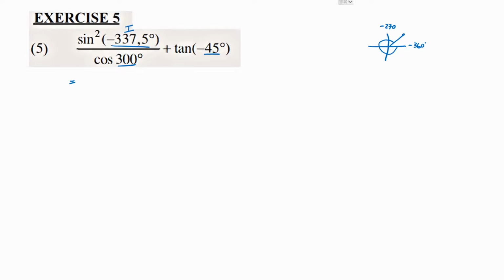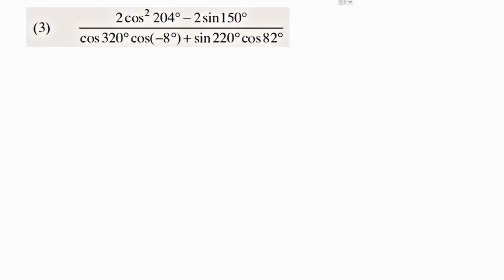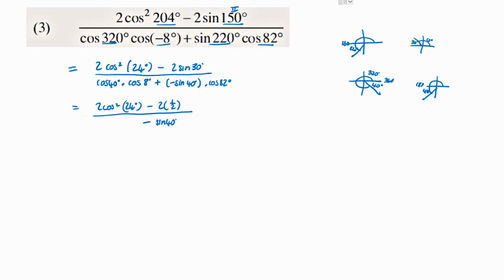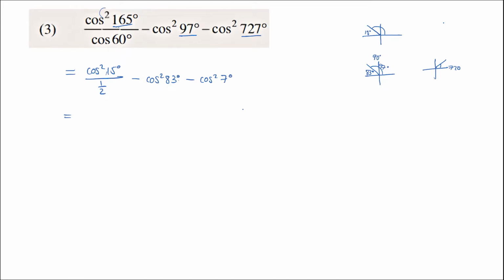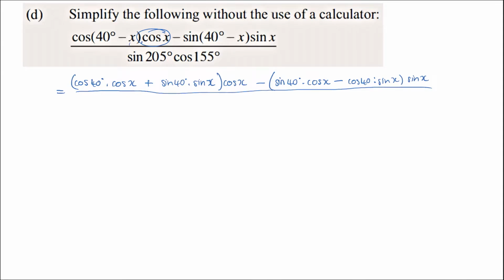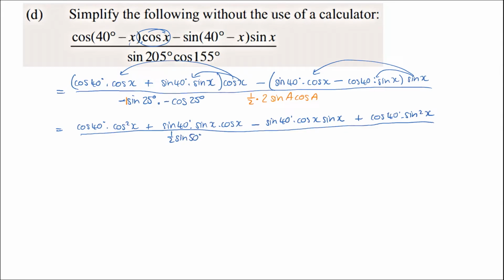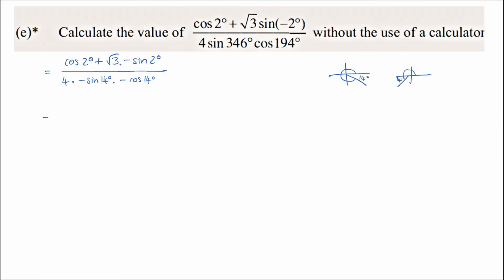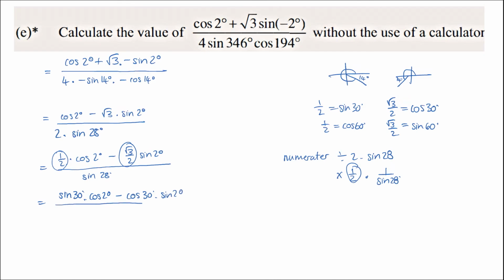Trigonometry Exercise 5 (selected)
Mr Halley works through selected questions from Exercise 5 (p. 154).

In this video are:
(a) 5)  0:05
(b) 3)  3:09
(c) 3)  6:57
(d) 9:29
(e)  14:18